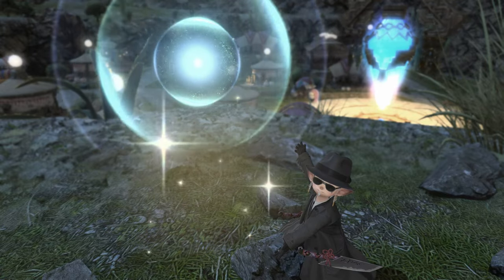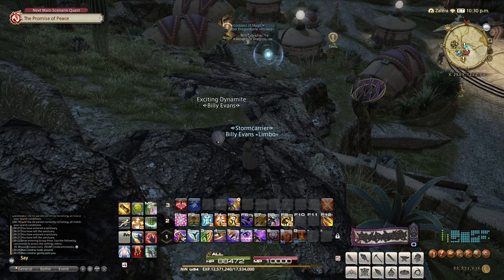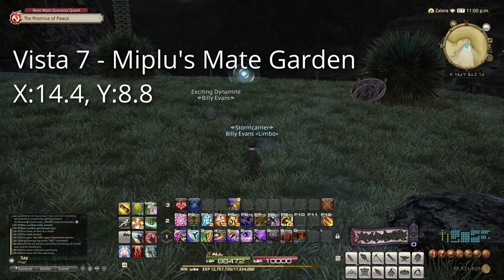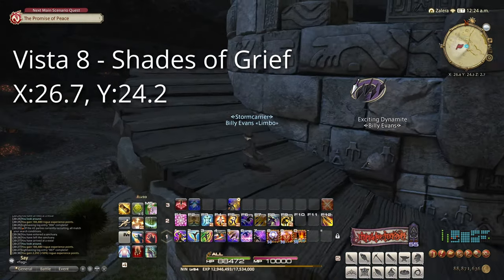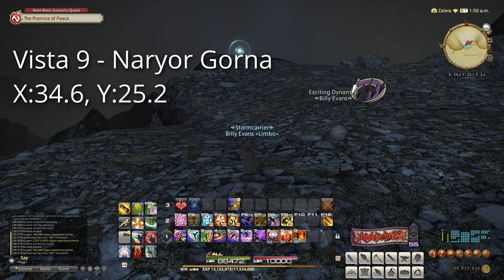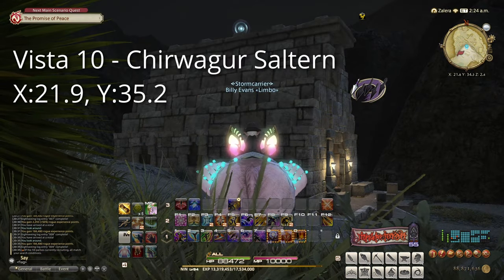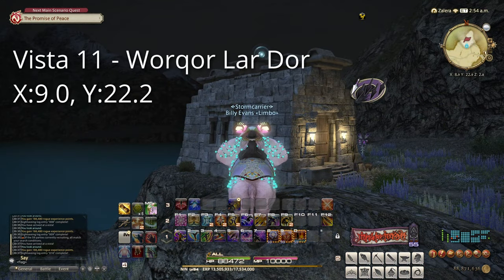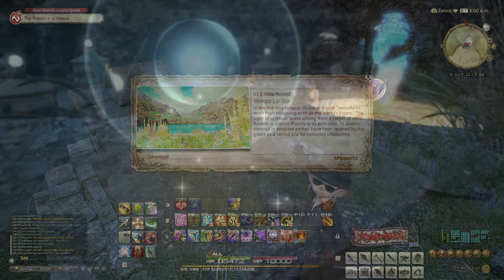FFXIV Dawntrail Sightseeing Log! | Urqopacha | Mountain Vistas!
The third part of the sightseeing log for FFXIV Dawntrail! Watch this to see where to find all of the sightseeing log vistas for the third zone, Urqopacha, for this Final Fantasy XIV FFXIV (14) expansion!

0:00 - Intro
0:22 - Vista 6 - Wachumpelo
0:38 - Vista 7 - Miplu's Mate Garden
0:51 - Vista 8 - Shades of Grief
1:05 - Vista 9 - Naryor Gorna
1:19 - Vista 10 - Chirwagur Saltern
1:34 - Vista 11 - Worqor Lar Dor
1:52 - Outro